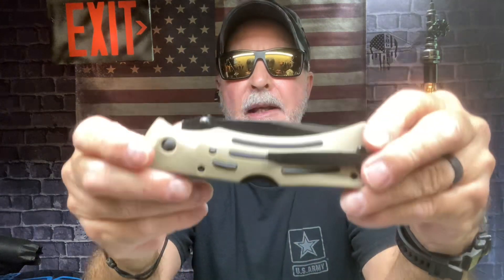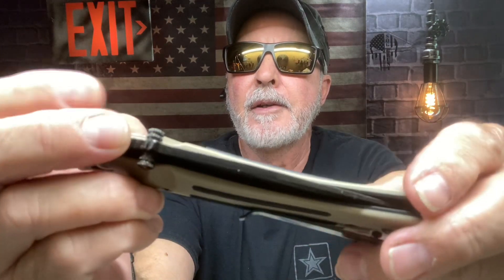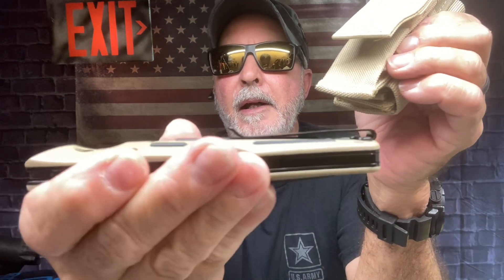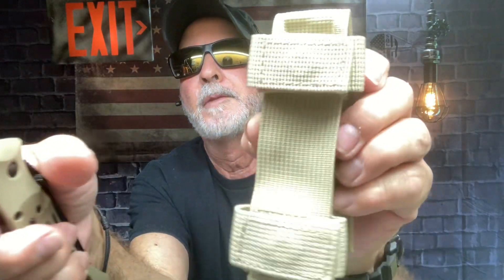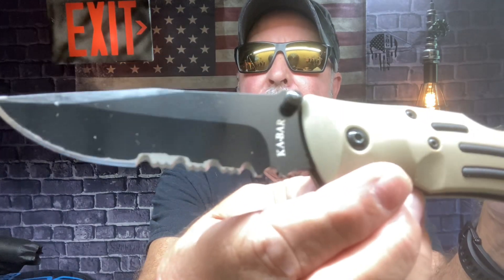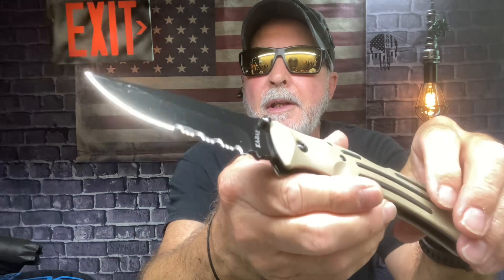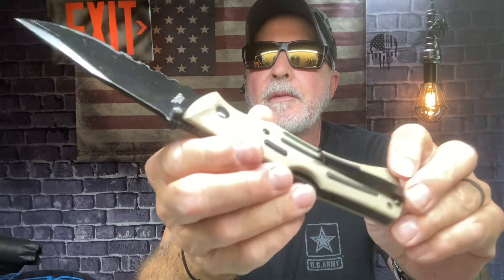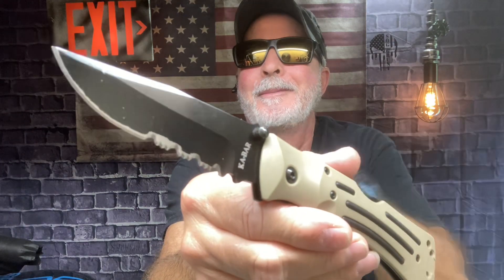Ka-Bar 3053 Desert Mule Tan Lockback Folding Knife Partial Serrated AUS 8A Steel Zytel Scales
Includes nylon sheath belt and molle compatible